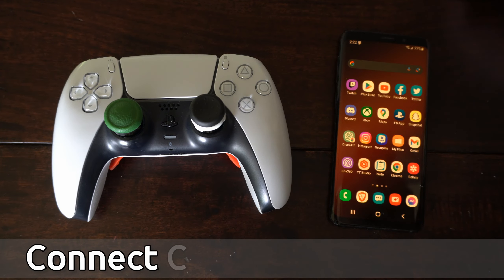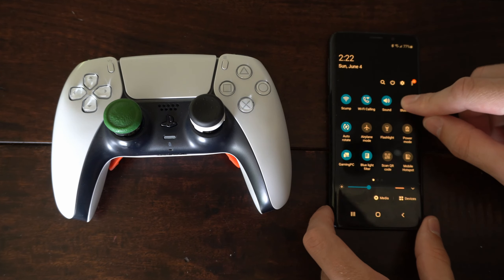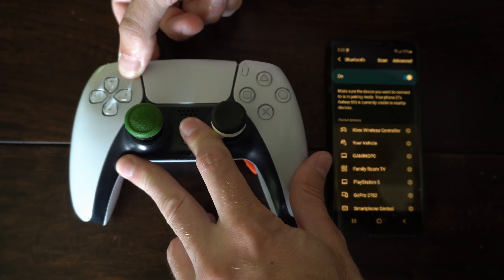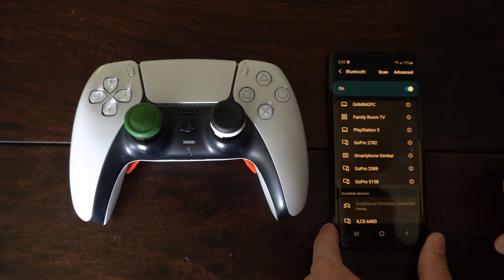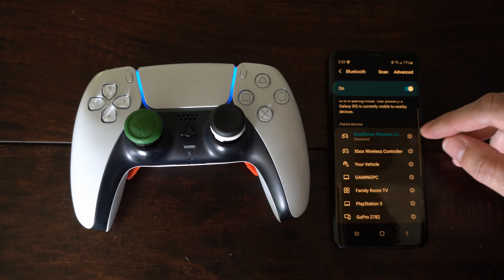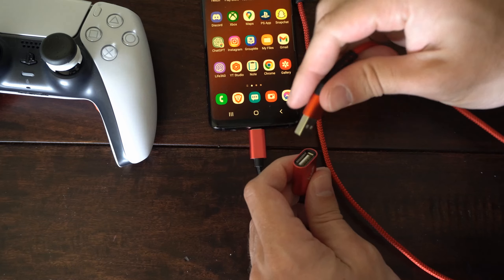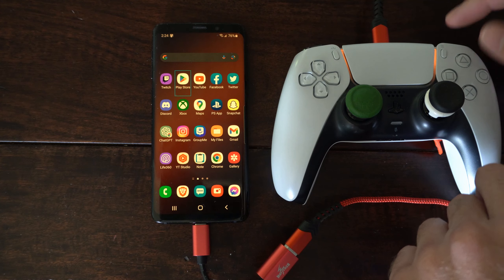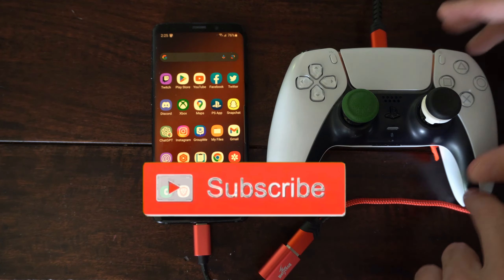2 Ways to Connect PS5 Controller to Phone (Wireless or USB Cable)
Do you want to know 2 ways to connect, pair or sync your PS5 controller to your android phone or Iphone! The first way to connect is to go to your bluetooth options on your phone and turn this on and scan for devices to connect to. Then place your ps5 controller into the bluetooth pairing mode by pressing the share button and the ps button down for 5 seconds and the light bar will begin to blink. Then you can also try a USB cable to connect your phone to your controller. I am using an OTG cable on android thats USB to USB C.